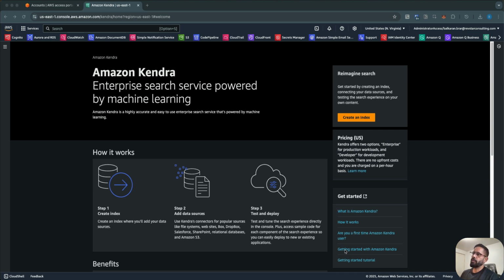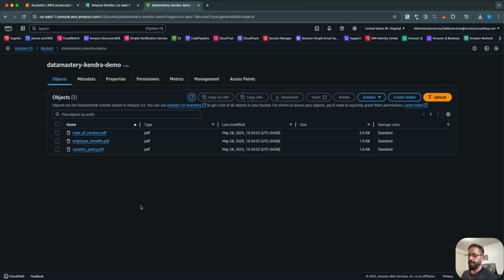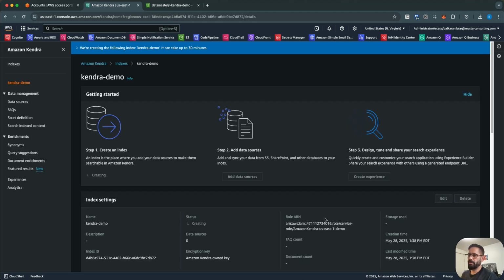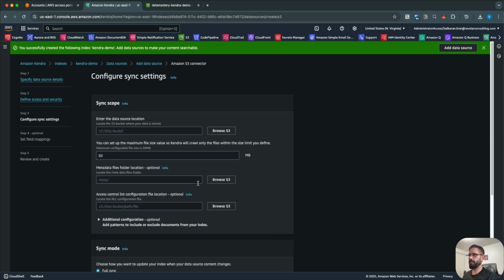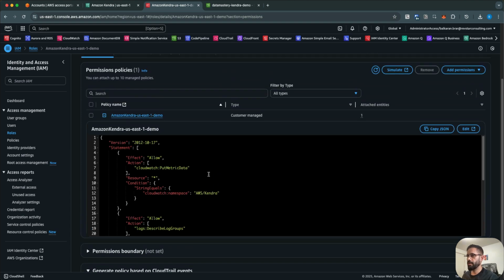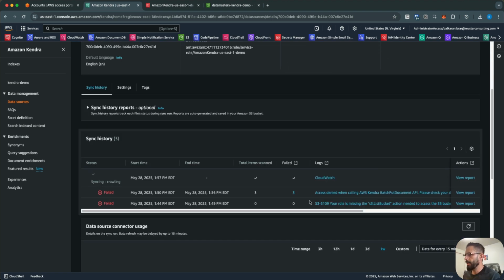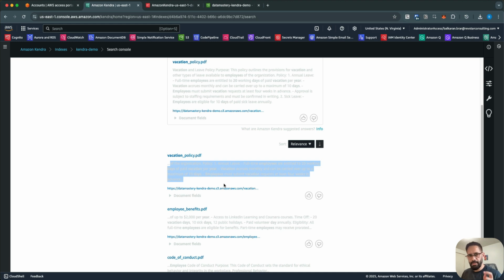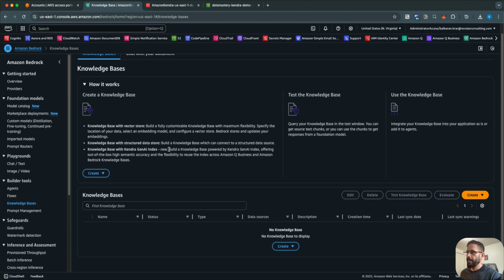How to Use Amazon Kendra for Smart Document Search | Easy Guide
🔍 Want to make your document search smarter? With Amazon Kendra, you can harness the power of AI to search documents using natural language, making it easier to find the information you need.

In this tutorial, we show you how to:
✅ Perform intelligent searches using natural language, improving search accuracy and efficiency.
✅ Easily connect your data to Kendra, whether it's from S3, databases, or enterprise apps.
✅ Search both structured and unstructured content, giving you a powerful, unified search experience.
✅ Leverage a fully managed, serverless service that’s developer-friendly and scales effortlessly with your needs.

Amazon Kendra is the perfect solution for organizations looking to streamline and enhance document search capabilities across multiple data sources.